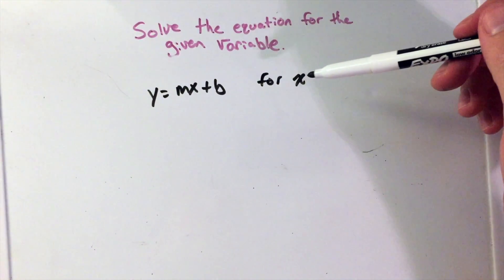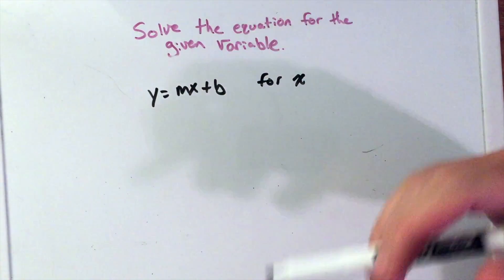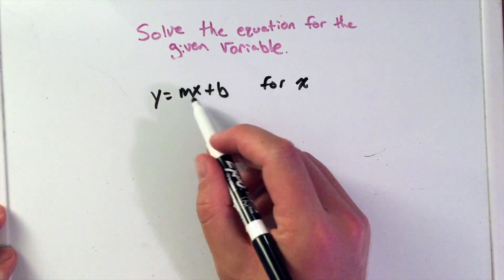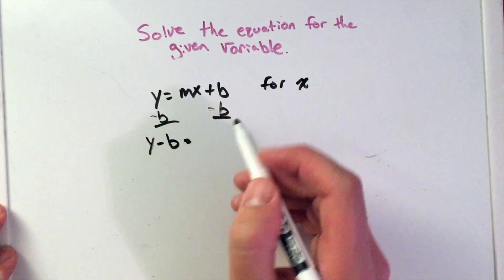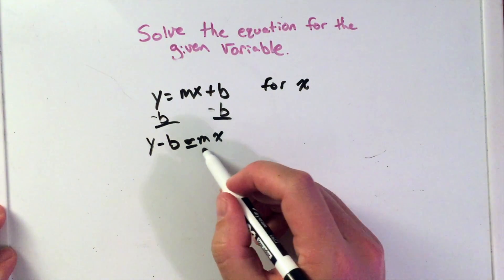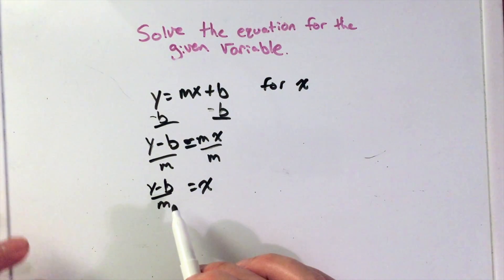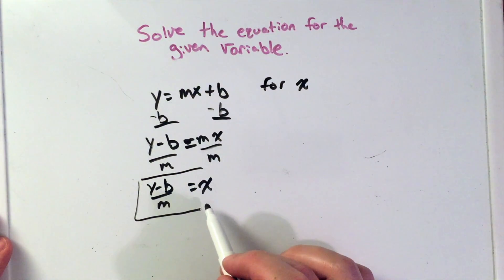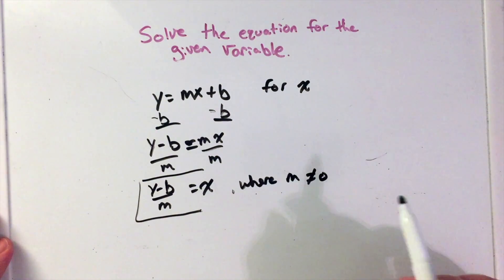Solve For The Given Variable y=mx+b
Vine: MinuteMath
TeachersPayTeachers: MinuteMath